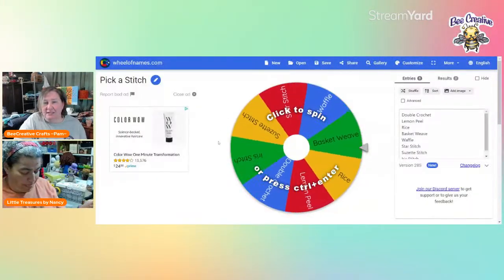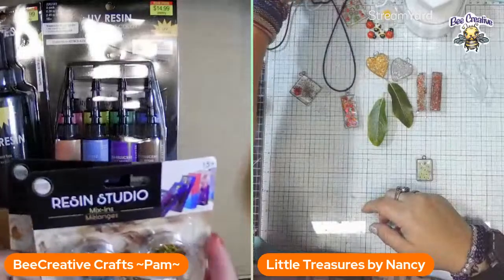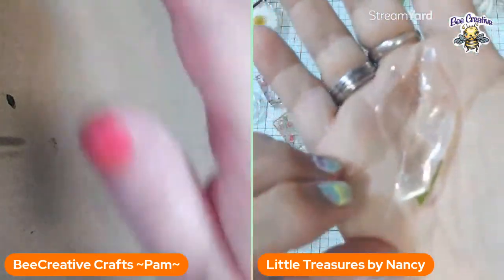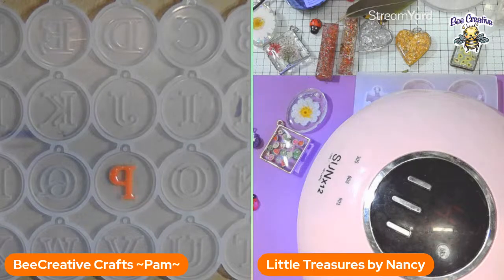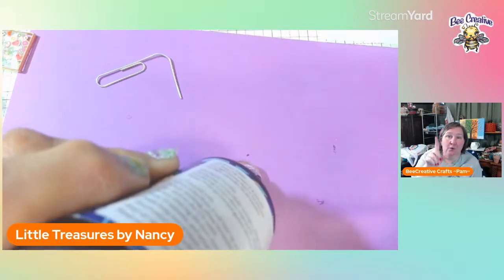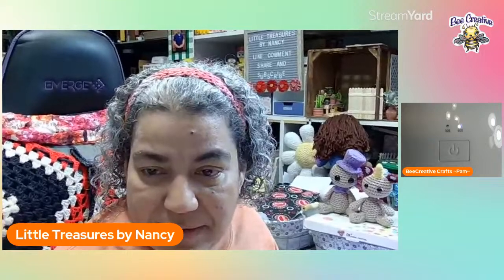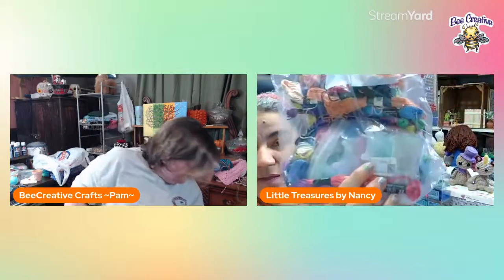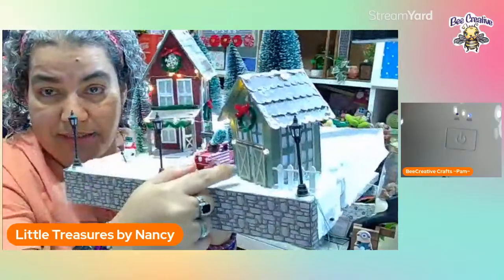Let’s Get Crafting / UV Resin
Come along as I learn more about UV Resin. I would suggest wearing gloves, protect your work surface and a mask wouldn't hurt.

Thank you to Nancy from @LittleTreasuresbyNancy for joining me on panel and sharing her experiences with UV Resin.

I told y’all wrong in the live … my total for the half price stuff … original was around $80ish. Half price $40 and I had a gift card for $20 so my out of pocket was $20. Sorry about that!!

Oh and if you don’t mind, please share my channel with your crafty friends!

How to find BeeCreative Crafts

Happy Mail:
BeeCreative Crafts